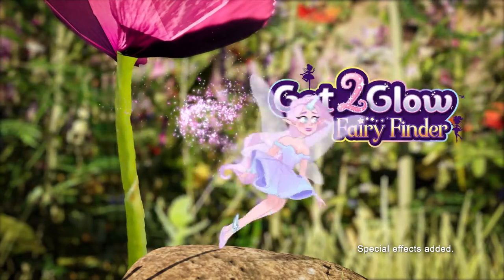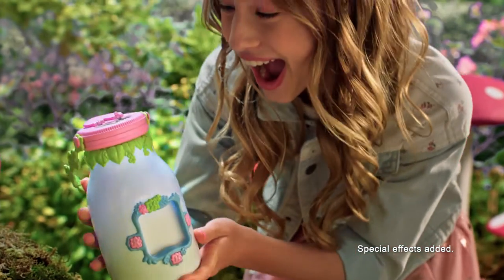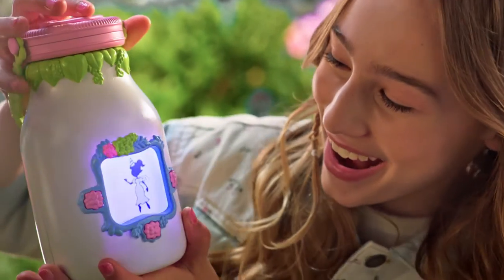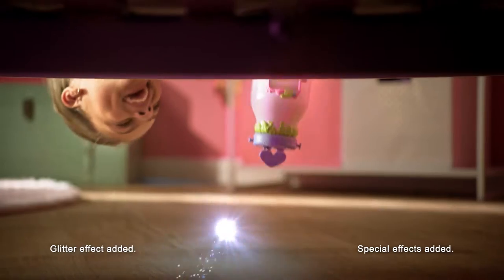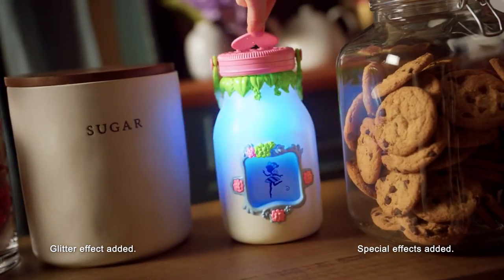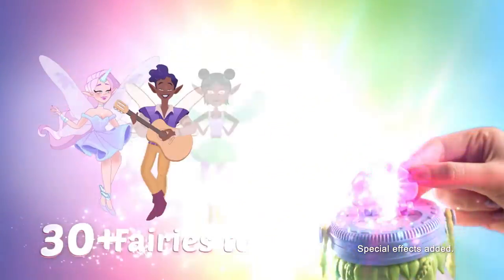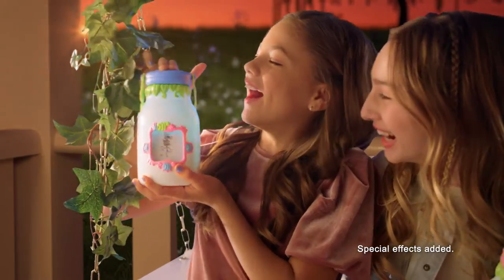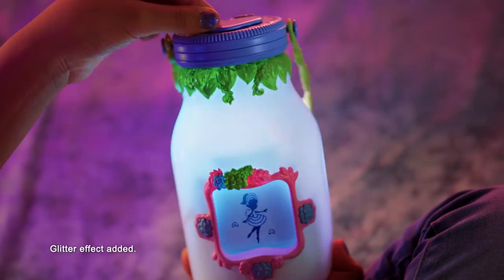Got2Glow Fairy Finder – Electronic Fairy Jar Catches 30+ Virtual Fairies – Got to Glow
Hi,
That's it.